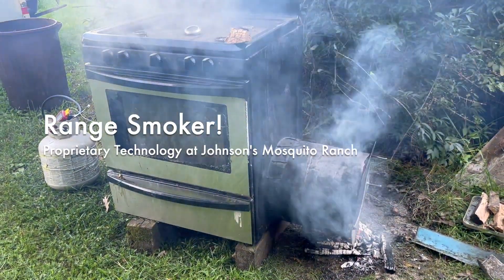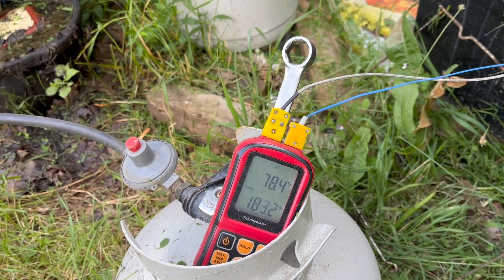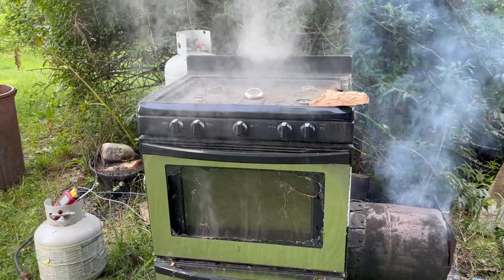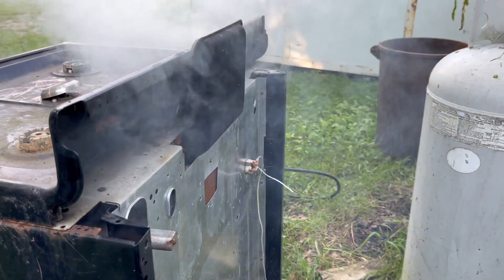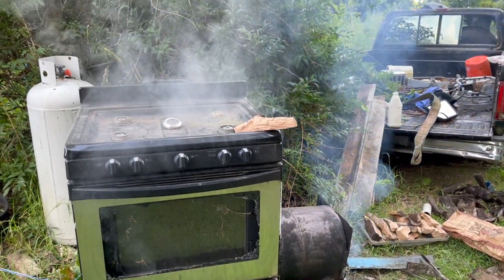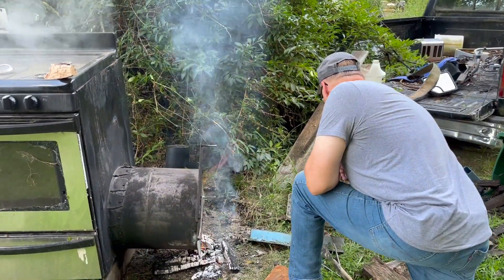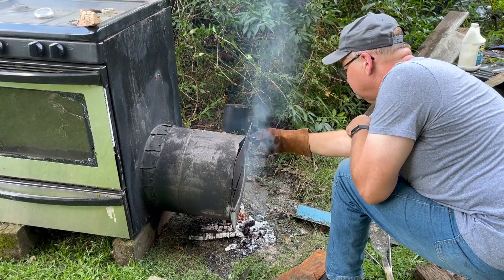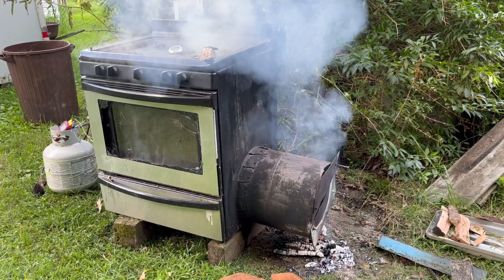Range Smoker! | Proprietary Technology at Johnson's Mosquito Ranch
Another @markjohnson2216 innovation: the Range Smoker!

Smokin' up the Mosquito Ranch while preparing a Big Chicken Dinner!

Check out the finished product!